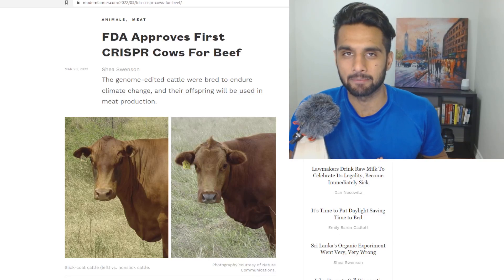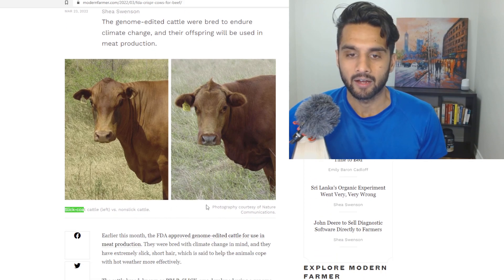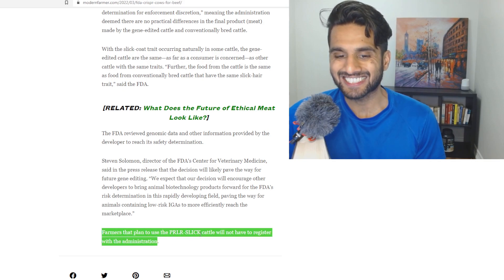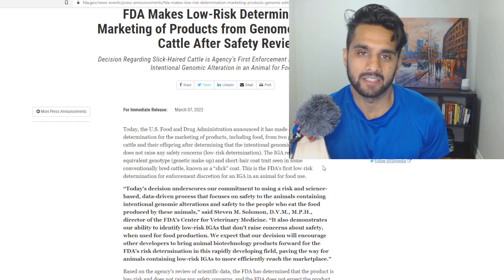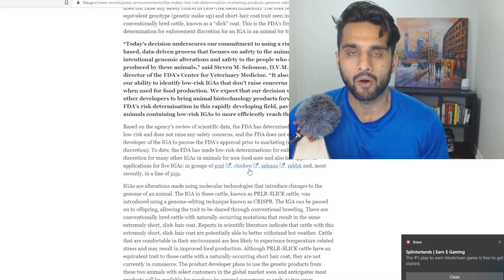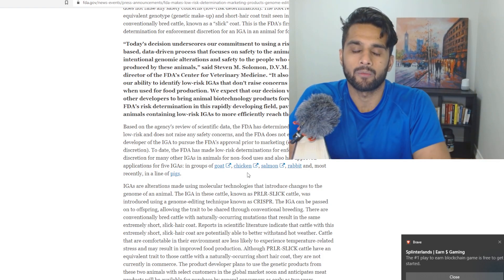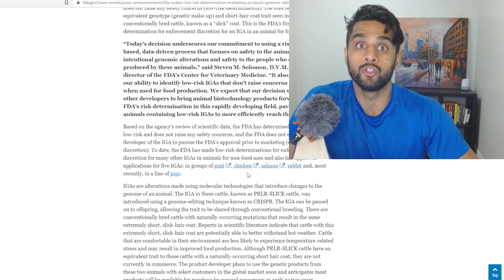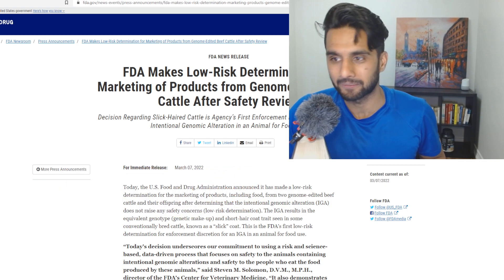FDA Approves CRISPR